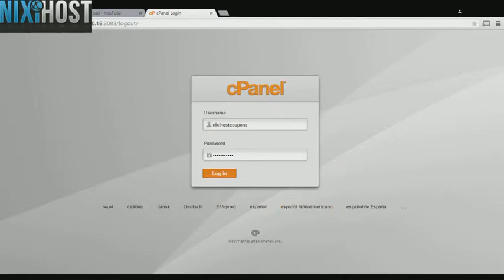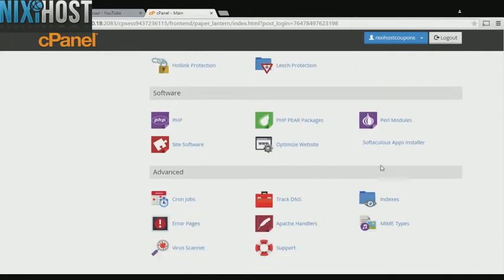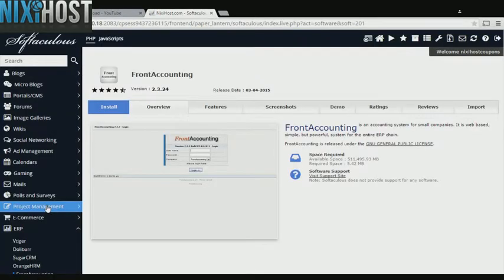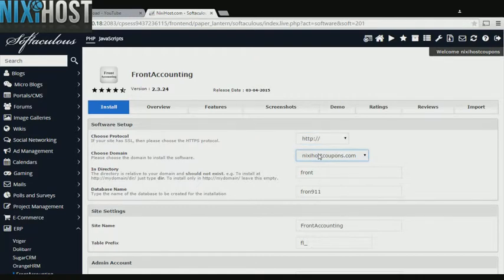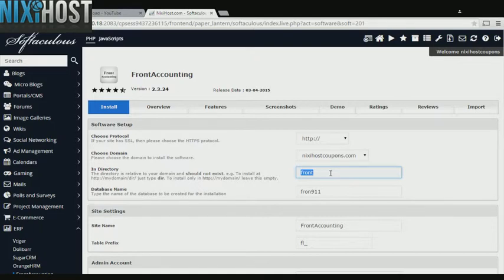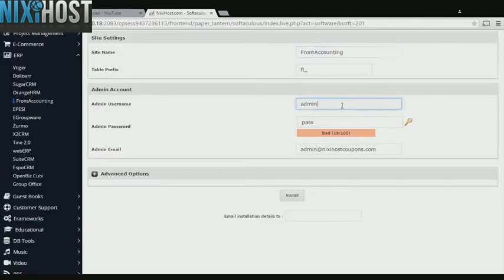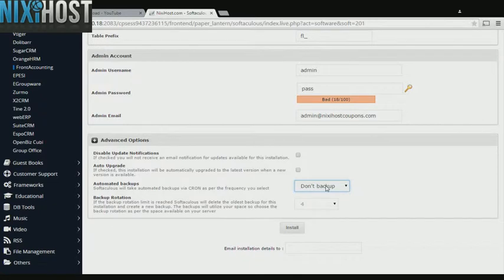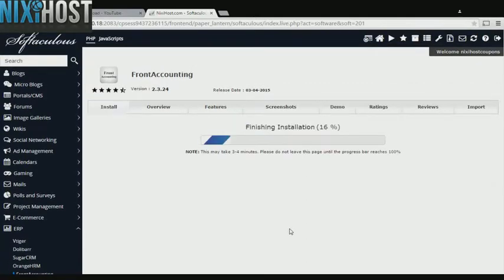Installing FrontAccounting with Softaculous in cPanel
Using this quick tutorial, learn how to install FrontAccounting, a PHP based accounting system for small to medium enterprises, using the Softaculous tool in cPanel.